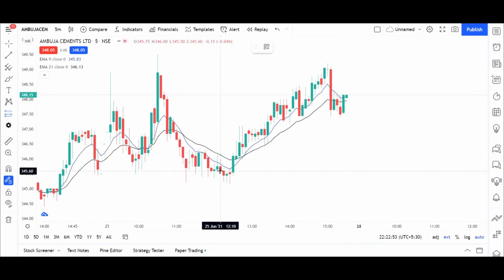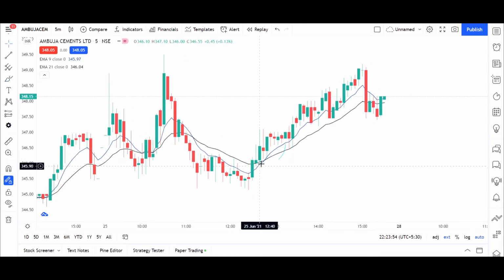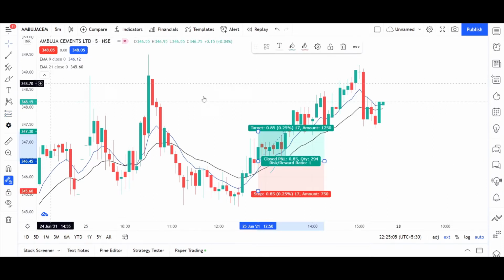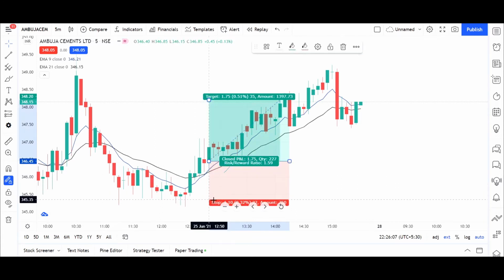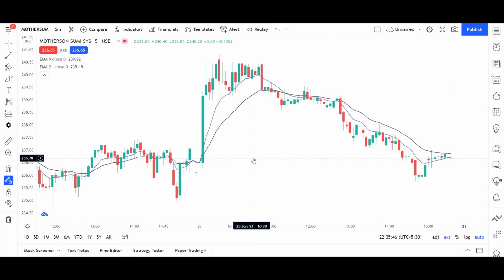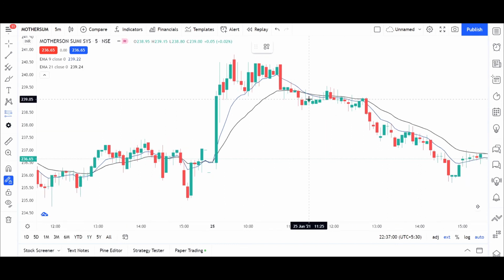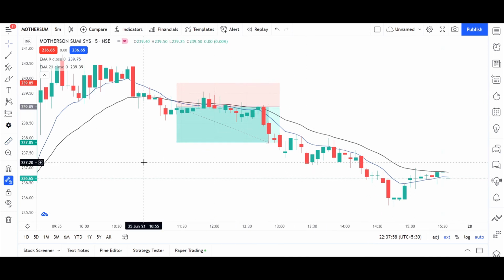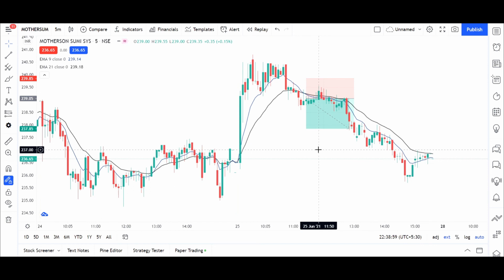Intraday Strategy with Moving Average (21 EMA , 9 EMA ) || IndianStockTraders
Hey guys, in this video I will be teaching you how to take intraday trades using the 9 and the 21 EMA crossover.